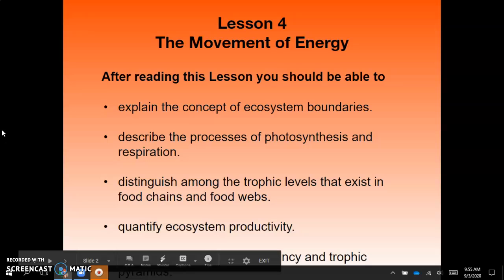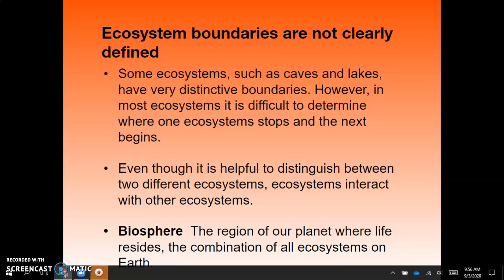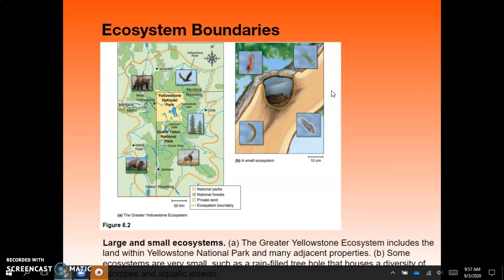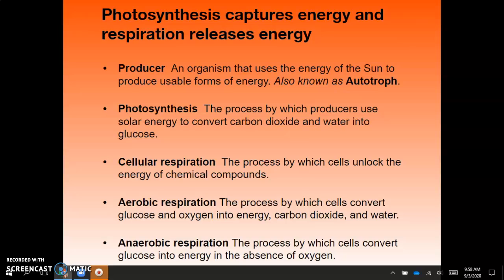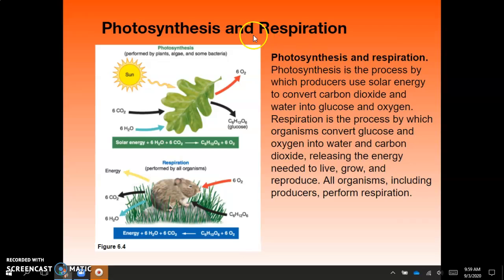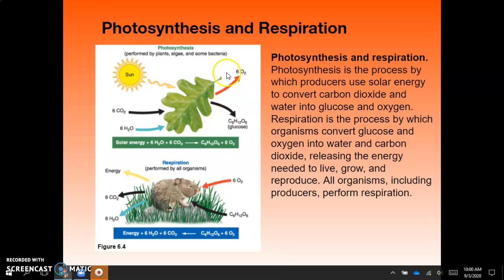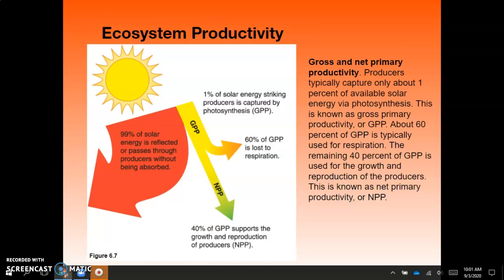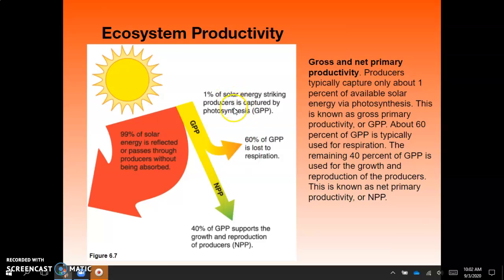U1L4 Primary Productivity